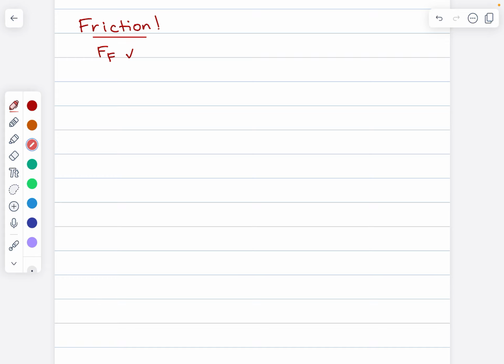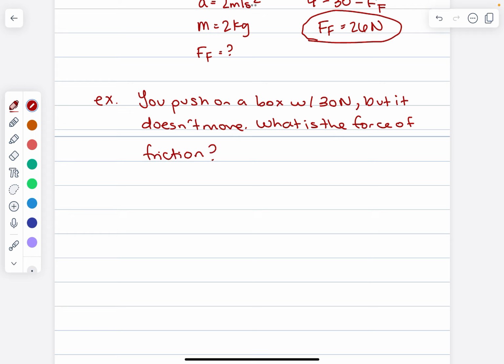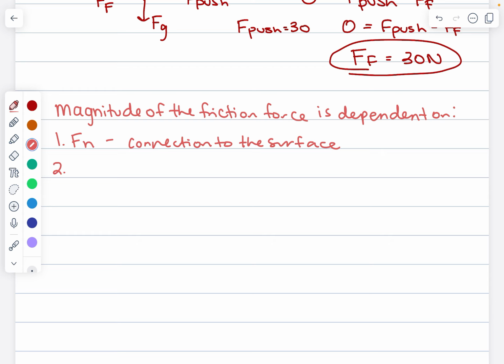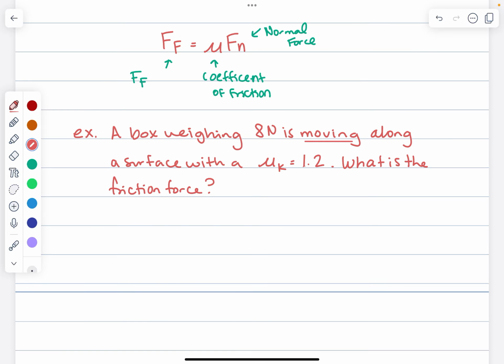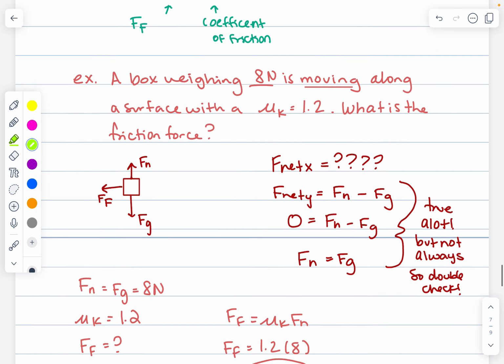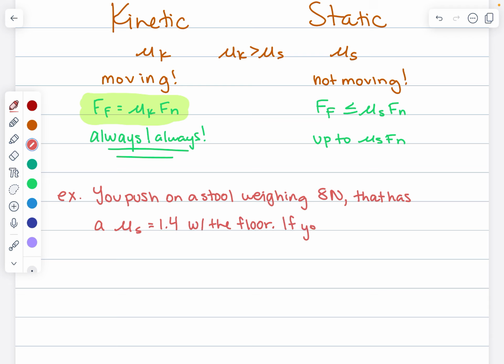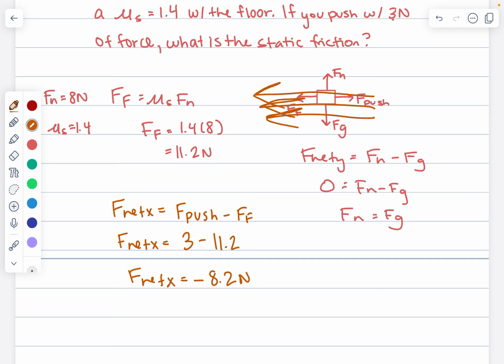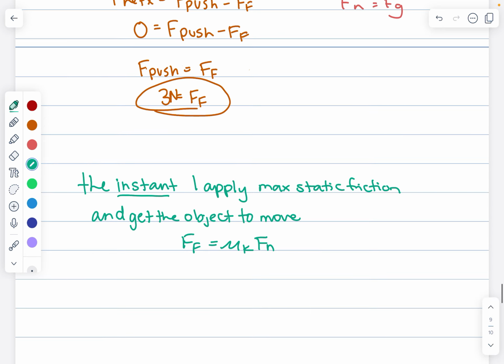AP Physics 1 - Unit 2 Dynamics Kinetic and Static Friction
AP Physics 1 - Unit 2 Lecture 4
Discusses Kinetic and Static Friction, Discusses friction's relationship to Fn.